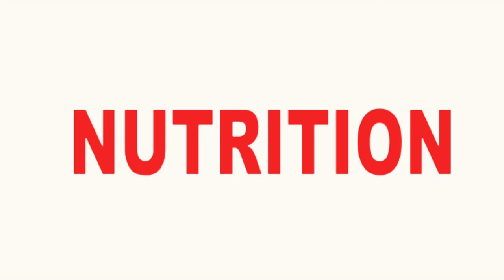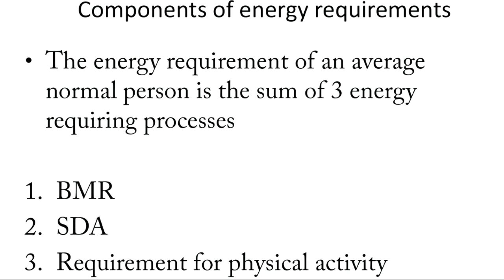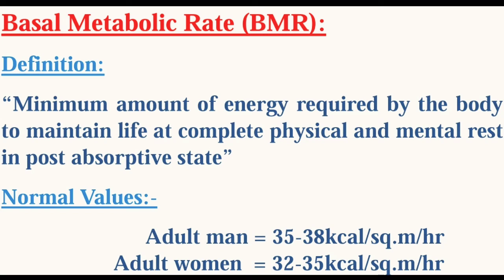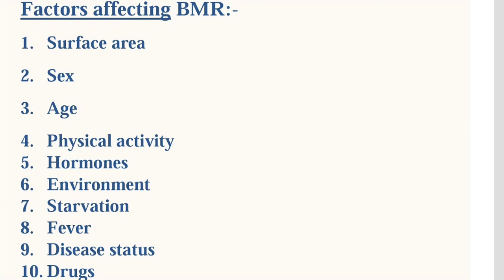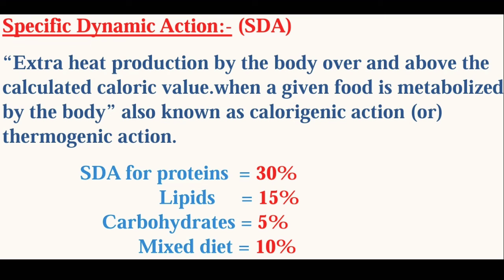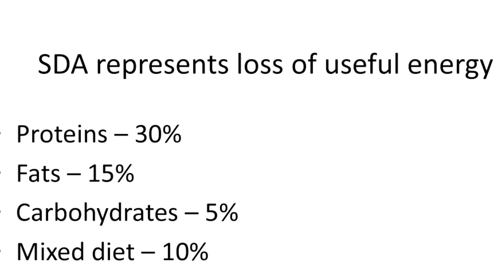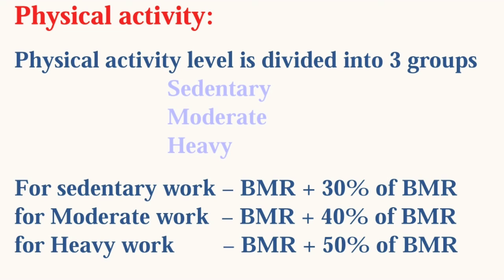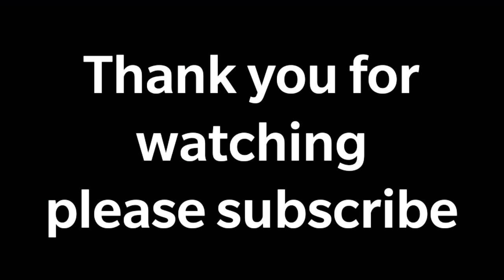Nutrition II BMR II SDA II CALORIES CALCULATION FOR ONE ONE DAY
nutrition is the science that deals with foods and nutrients, and also the process of their utilization by the body.

Calorific value: “one calorie is heat required to raise the temperature of 1gm of water through 1
c.”
               1 Kilocalorie     =     1000 calories
               1 cal (k.cal)       =      4.128KJ
Respiratory Quotient:-(R.Q)
“Ratio of  volume of CO2 produced to the volume of O2 utilized in the oxidation of foodstuffs”
Carbohydrates:-  1

Fats: 0.7

 Proteins:   0.8

 Mixed diet: Around 0.8

The energy requirement of an average normal person is the sum of 3 energy requiring processes
BMR
SDA
Requirement for physical activity

Basal Metabolic Rate (BMR):
Definition:
“Minimum amount of energy required by the body to maintain life at complete physical and mental rest in post absorptive state”
Normal Values:-
                          Adult man = 35-38kcal/sq.m/hr

                         Adult women  = 32-35kcal/sq.m/hr

Why energy is required during physical inactivity?
Pumping of blood
Conduction of nerve impulse
Gastro intestinal mobility
Respiration
Kidney function

Measurement:
Measured by 2 methods.

                   Benedict and Roth
                   Douglas bag
Benedicts Roth Method:-
Volume of O2 consumed by the subject for a period of 2-6 minutes under basal conditions is determined

Factors affecting BMR:-
Surface area
Sex
Age
Physical activity
Hormones
Environment
Starvation
Fever
Disease status
Drugs
Specific Dynamic Action:- (SDA)
“Extra heat production by the body over and above the calculated caloric value.when a given food is metabolized by the body” also known as calorigenic action (or) thermogenic action.
               SDA for proteins  = 30%

                             Lipids     = 15%

                    Carbohydrates = 5%

                         Mixed diet = 10%
Physical activity:
Physical activity level is divided into 3 groups

Sedentary

Moderate

 Heavy
For sedentary work – BMR + 30% of BMR

for Moderate work  – BMR + 40% of BMR

for Heavy work        – BMR + 50% of BMR

Calculation of energy requirement of an adult person
BMR+PHYSICAL ACTIVITY+SDA
BMR approx. 1Kcal/kg body weight/hour
1x60x24=1440
for moderate work 576kcal/day
SDA  is 10% of total i.e 1440+576=2016
Total = 2217 kcal/day.
Pregnancy +300 Kcal
Lactation + 500 Kcal